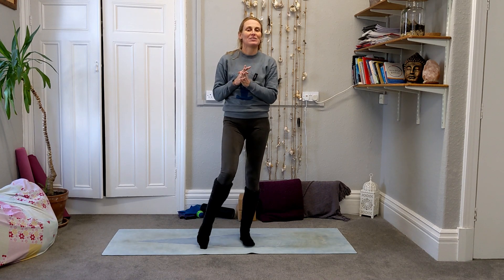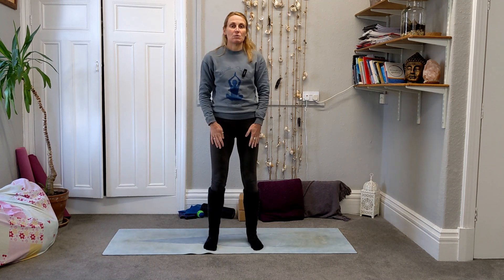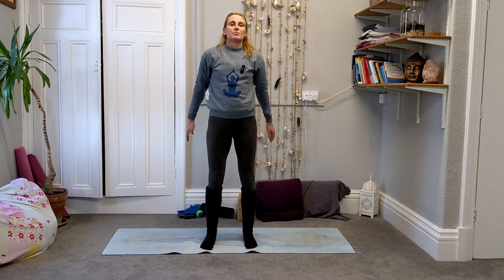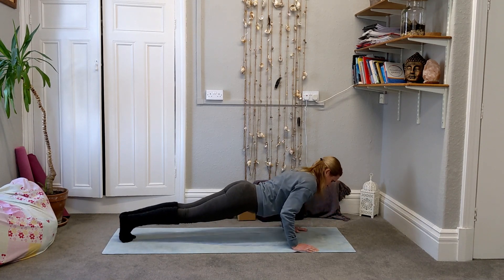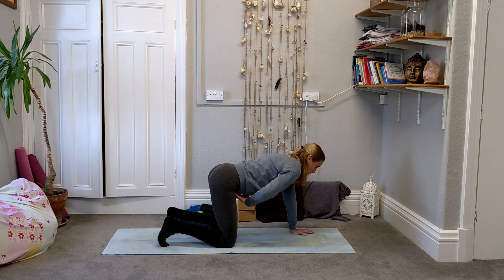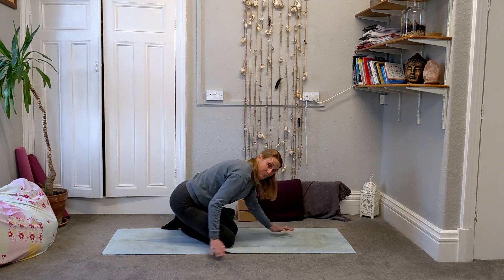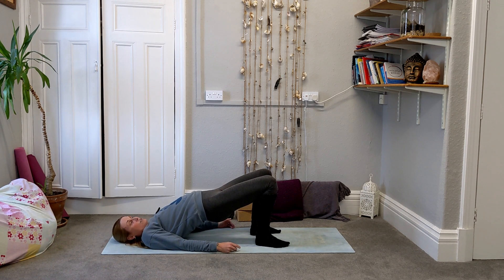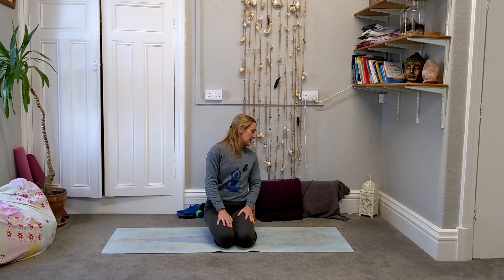Essential Daily Strength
Less than 10 minutes to build some strength, it only takes 10 minutes to get through the sequence but if you have more time then hit repeat.

Take your time and pause the video when you need to to check things!

This video is open to anyone to try but always remember to work safely within the limits of your own body. If in doubt check with your doctor, physiotherapist etc what you are safe to do.

Kat x